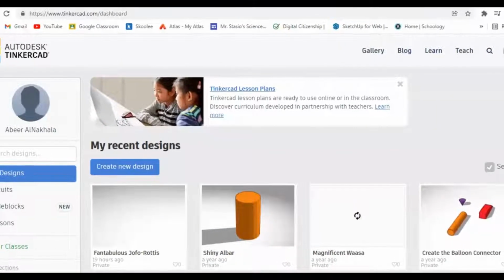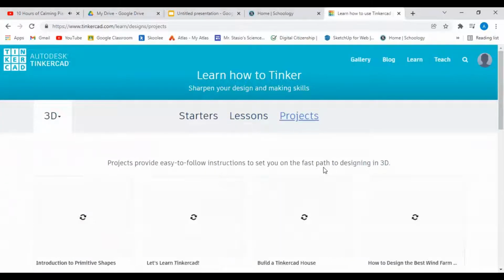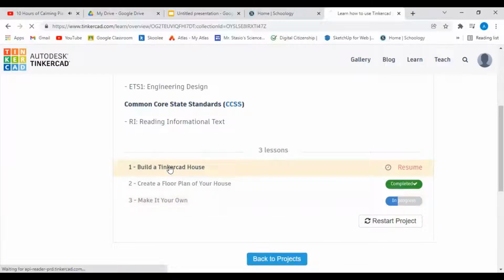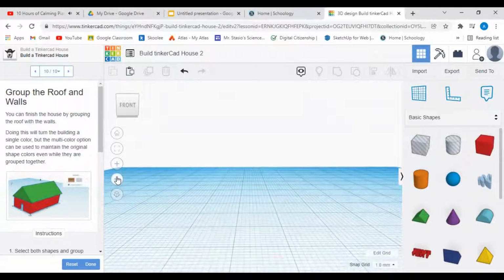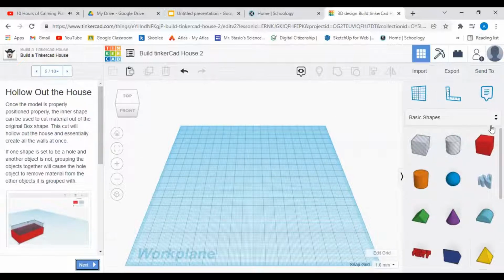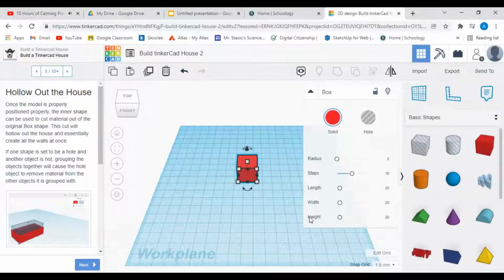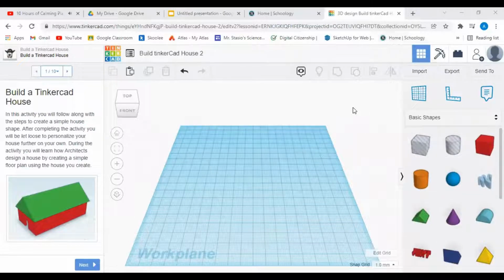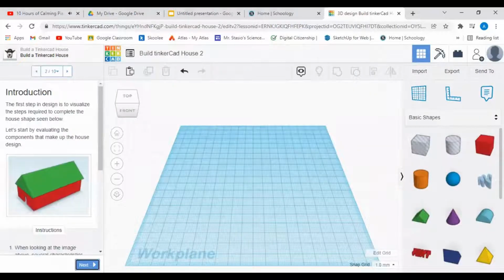Build Basic house using Tinkercad ( Part 1)